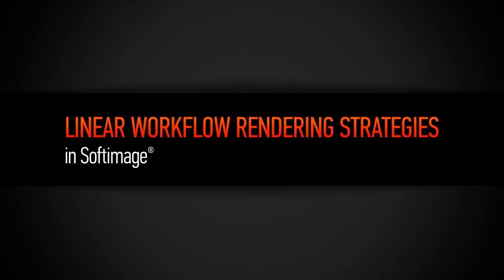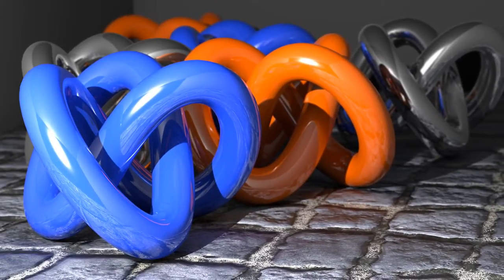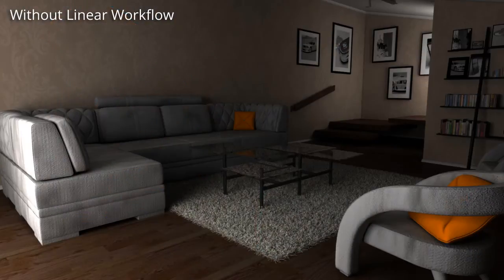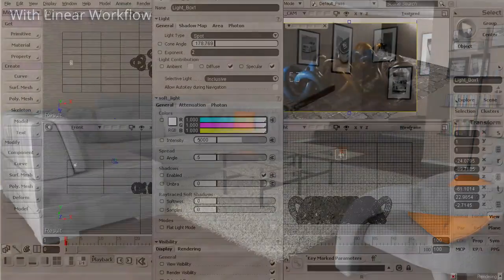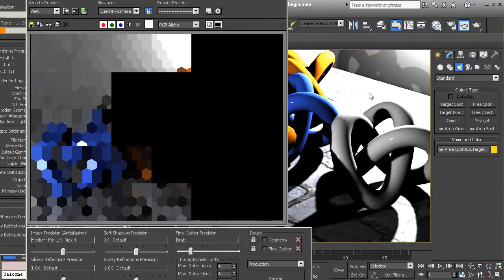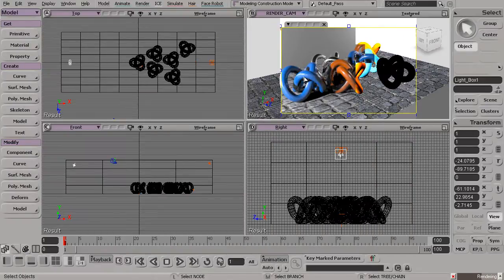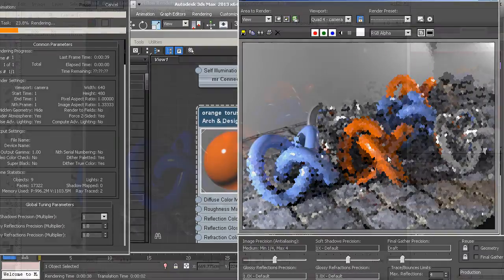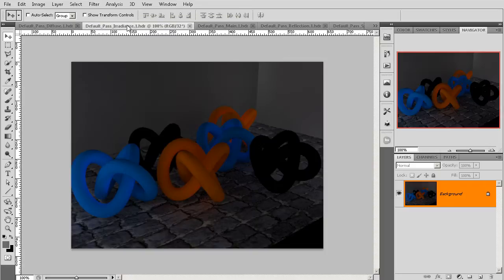New Tutorial: Linear Workflow Rendering Strategies in 3ds Max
Linear Workflow Rendering Strategies in 3ds Max

In this series of tutorials, you will learn how to dramatically improve the realism of your lighting by incorporating a linear workflow into your rendering projects.

We will begin by explaining the purpose behind a linear workflow, and clarify how a linear workflow is used to get lighting results that are much more realistic. From there, we will learn the various steps for setting up a linear workflow in 3ds Max, which include enabling the linear workflow toolset inside of 3ds Max, gamma-correcting images and textures to be rendered and displayed correctly, maintaining a proper linear workflow during the compositing phase, and lots of additional tips and techniques that will help you get much better lighting results with a lot less effort.